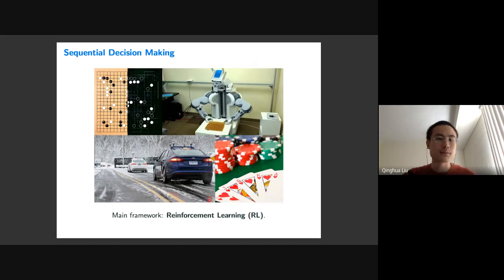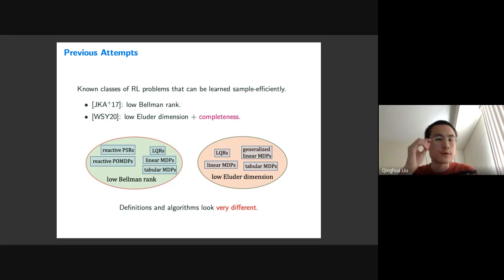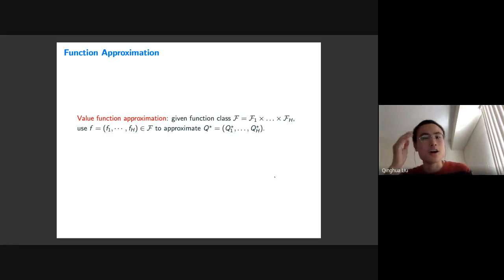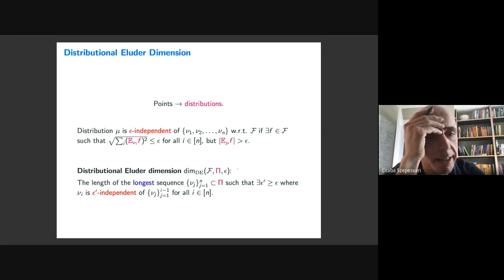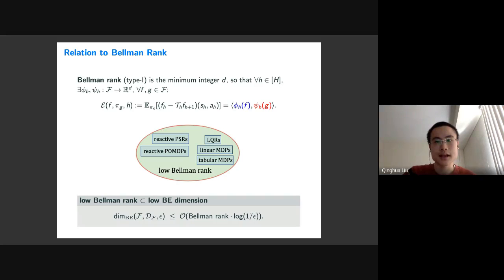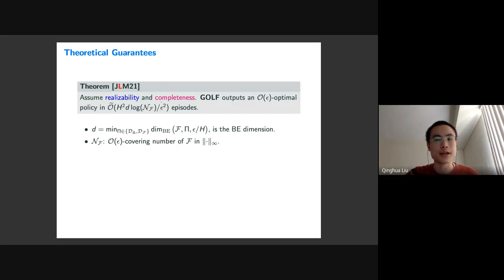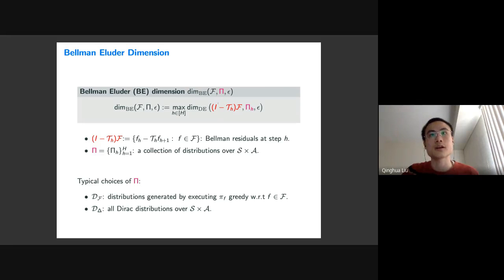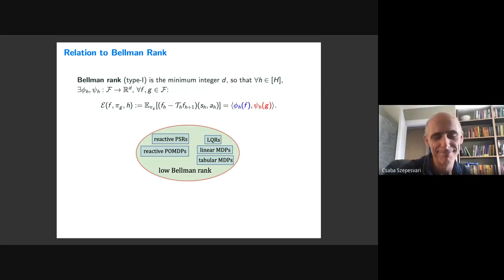RL Theory Seminar: Qinghua Liu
Qinghua Liu (Princeton) talks about their paper "Bellman Eluder Dimension: New Rich Classes of RL Problems, and Sample-Efficient Algorithms" co-authored with Chi Jin and Sobhan Miryoosefi.